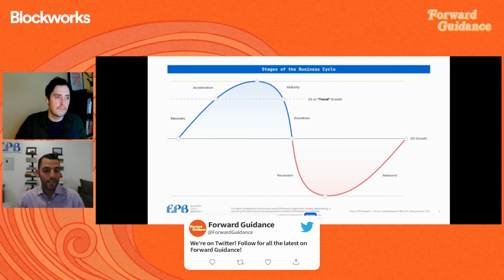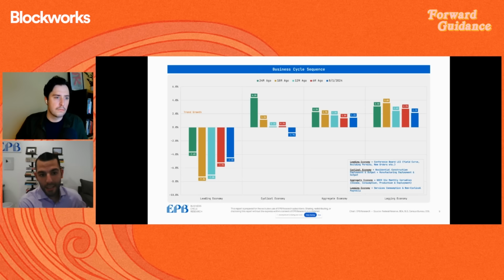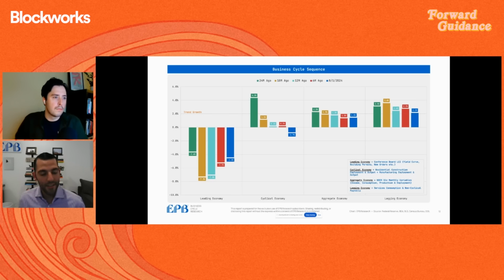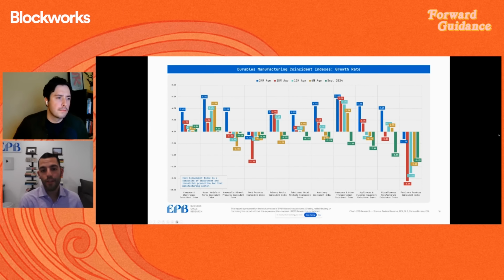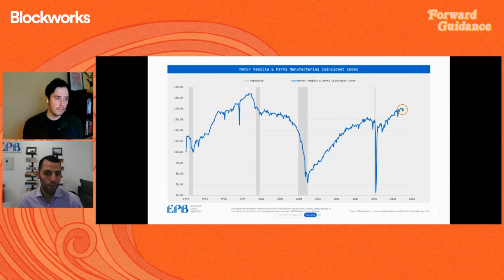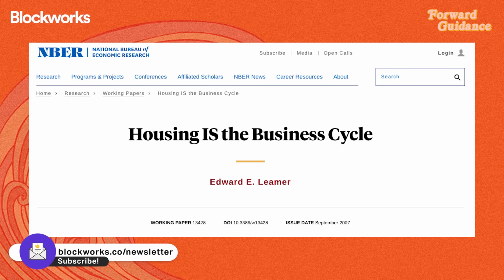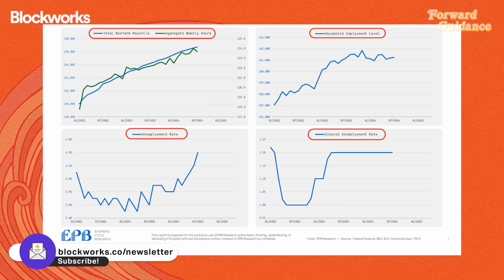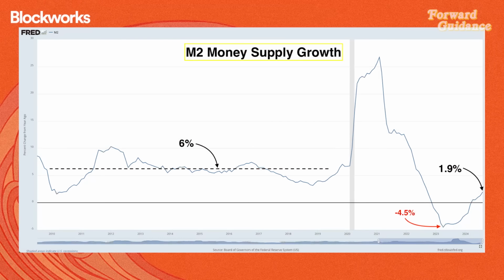Breaking Down The Current Business Cycle | Eric Basmajian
In this episode, Eric Basmajian joins the show to break down the business cycle, how the cyclical economy impacts the broader economy, and the housing sector’s role in the business cycle. We also delve into the strong GDP numbers, how to measure the labor market and interpret revisions, and much more. Enjoy!
Timestamps:
00:00 Introduction
00:34 Breaking Down the Business Cycle
09:24 Is this Cycle Different?
12:24 Durable Goods Manufacturing & Motor Vehicles
18:20 The Cyclical Economy
21:52 The Housing Sector
26:17 Reconciling Strong GDP with Cyclical Slowing
30:44 Measuring the Labor Market
34:41 Digging Into Jobless Claims
39:35 Impact of Gig Economy on Jobless Claims
42:02 Non-Farm Payrolls & Revisions
47:12 The Unemployment Rate
50:33 The Neutral Rate & Yield Curve
57:46 Will Fed Cuts Reignite Inflation?
01:01:32 Learn More About Eric's Work